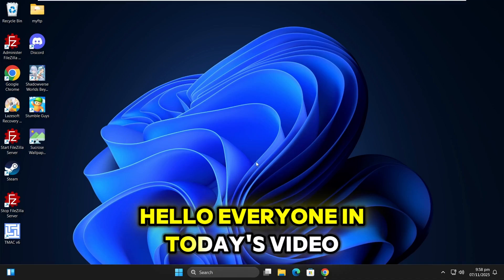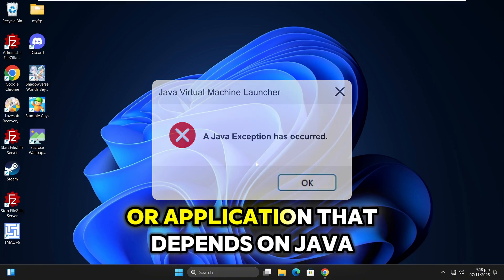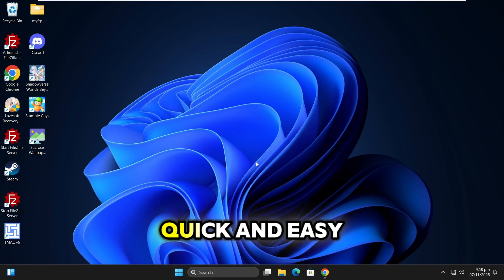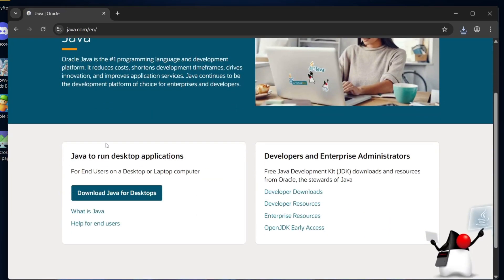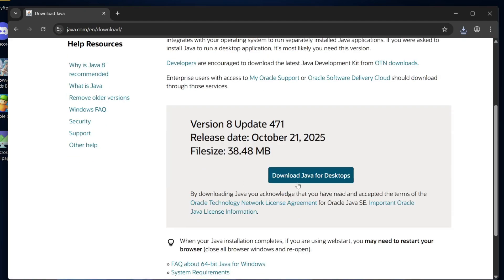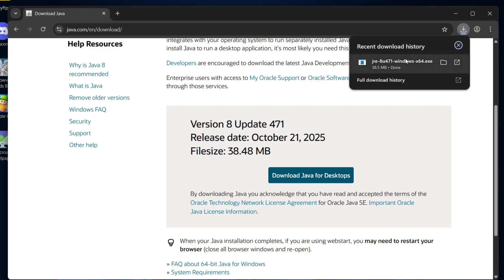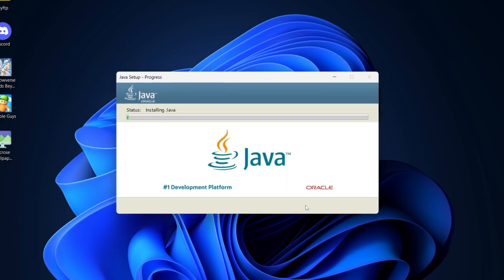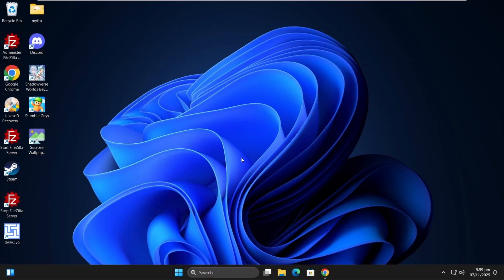How to Fix A Java Exception Has Occurred Error in Windows 11/10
Are you getting the “A Java Exception Has Occurred” error when trying to run your app or Minecraft server? Don’t worry — in this video, I’ll show you step-by-step how to fix it easily. This issue usually happens when Java isn’t installed properly or the required Java version is missing from your system.

We’ll go through the entire process — from downloading and installing the latest Java version to verifying your setup so your application runs smoothly again.

This method works on Windows 10, Windows 11, and all versions that support Java applications.

👉 What you’ll learn in this video:
Why the “Java Exception Has Occurred” error happens
How to download and install the latest Java runtime
How to fix the issue in just a few minutes